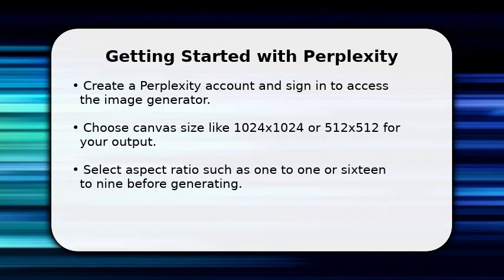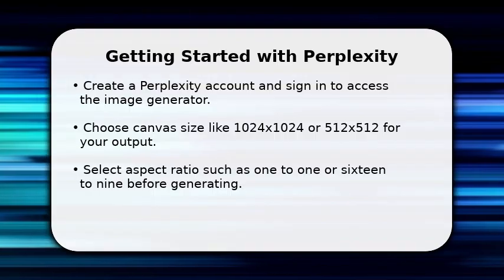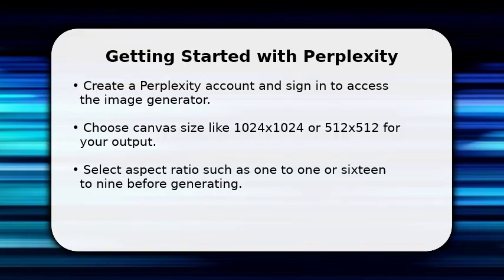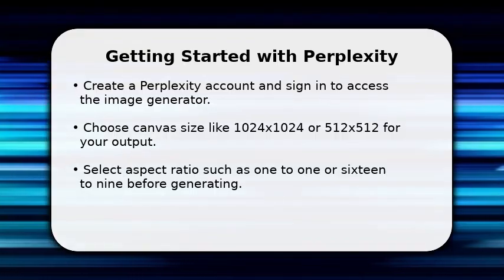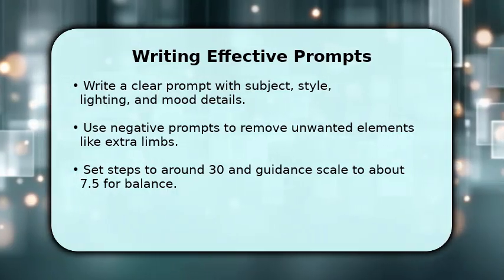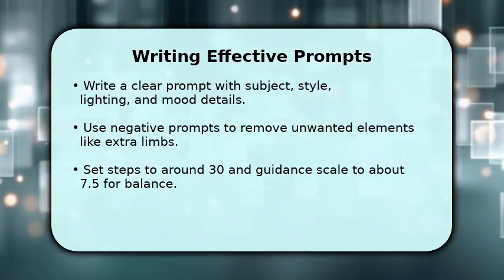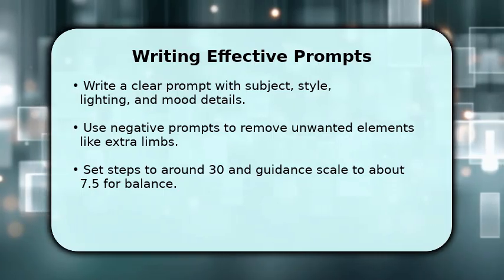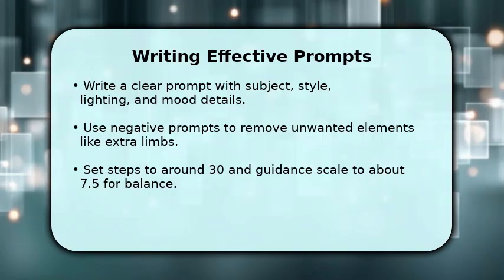How to Use Perplexity Ai Image Generator - Easy Guide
How to Use Perplexity Ai Image Generator - Easy Guide | 🔒 Surfshark VPN Deal — Stay private and secure. $1.99/mo + 3 Months Free ▸

Dive into the world of AI-generated imagery as we guide you through using Perplexity'supreme image generator. This easy video tutorial will walk you step by step on how to create stunning visuals with just a few clicks, perfect for designers and artists alike.

Perplexity AI Image Generator, AI-generated Images, Creative Tutorial, Design Artists Guide, Visual Arts Toolkit, Image Creation Steps, Artificial Intelligence Design, Digital Canvas Mastery, Photorealistic Photoshoots, Graphic Tablet Simulation